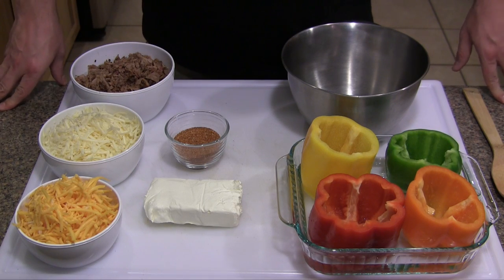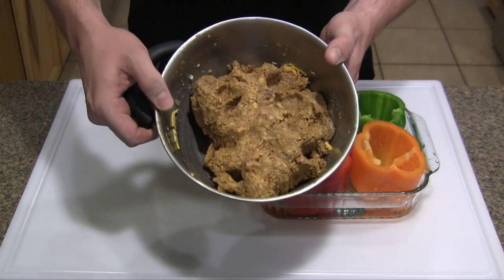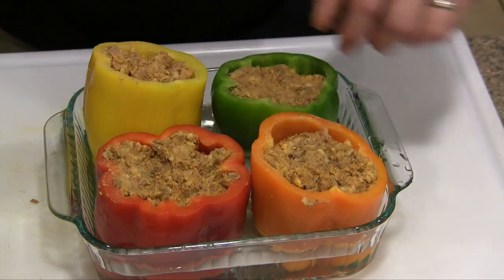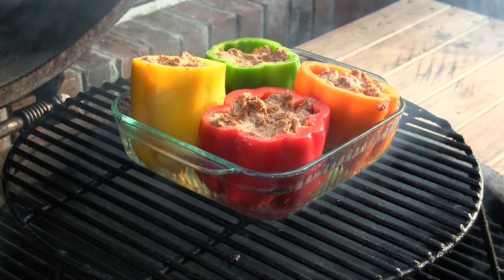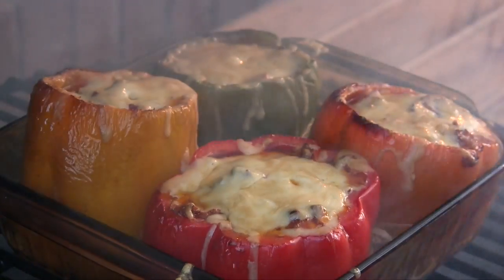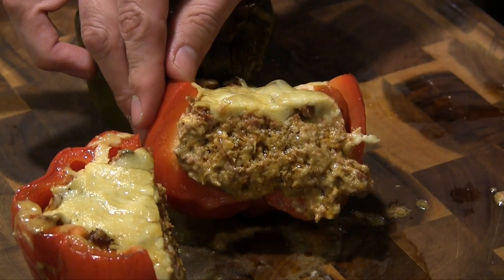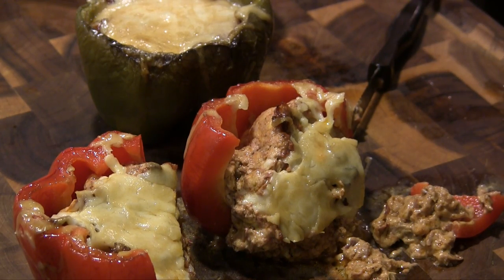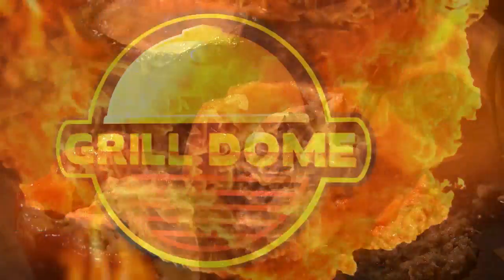Grill Dome Kamados - Smoked Brisket Stuffed Bell Peppers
Quick and easy recipe for Smoked Brisket Stuffed Bell Peppers on the Grill Dome kamado.